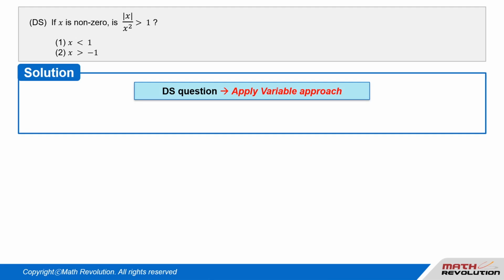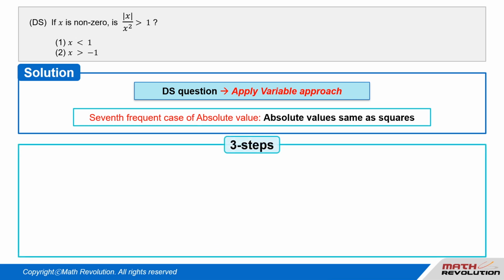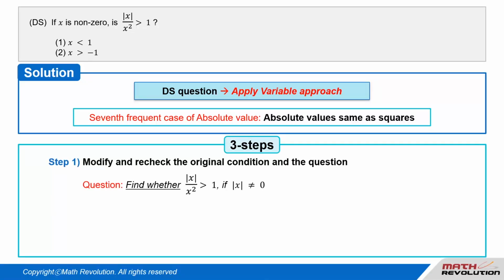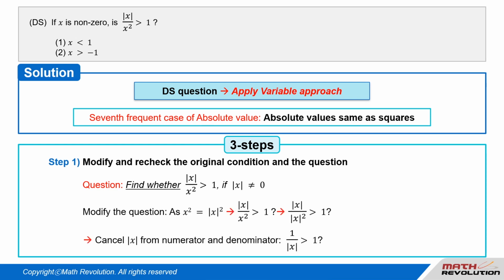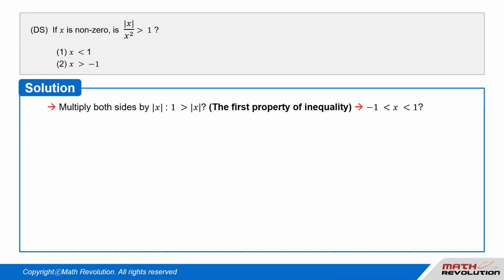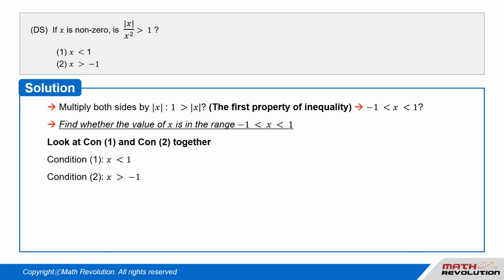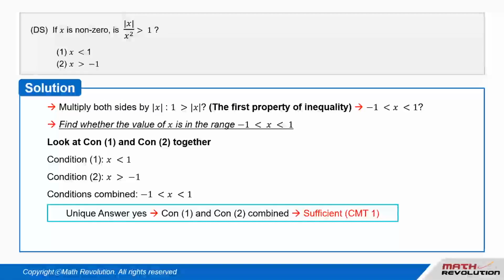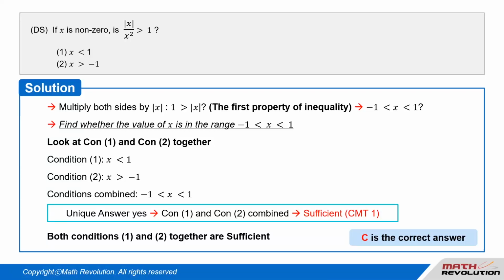M13. Seventh Frequent case